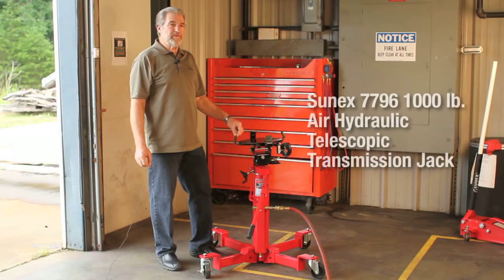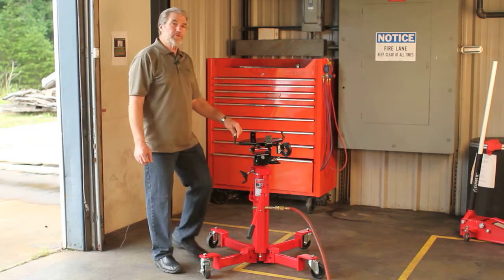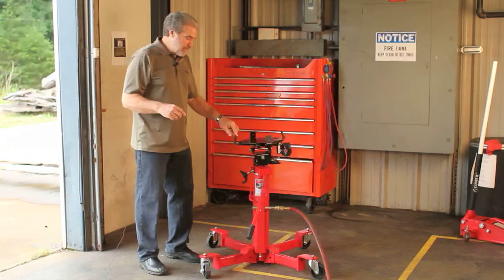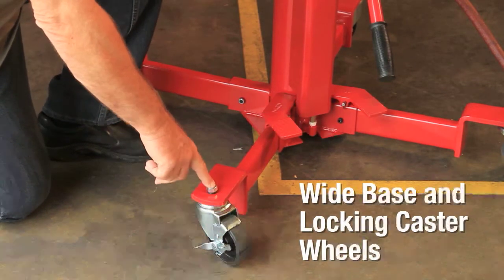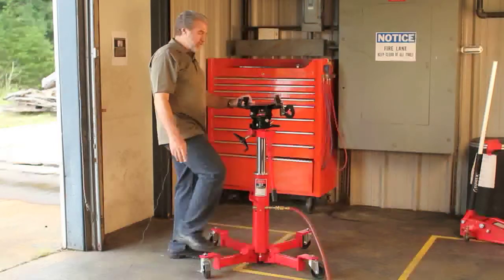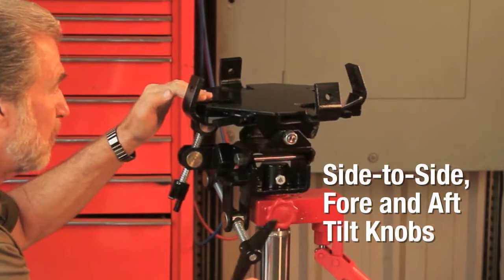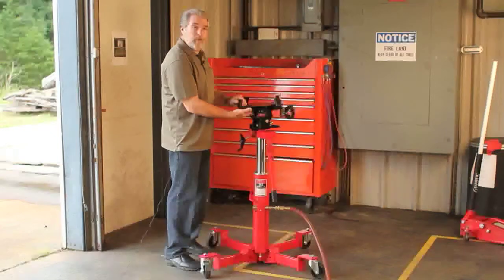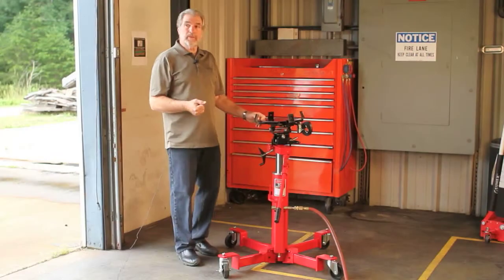Sunex Transmission Jack